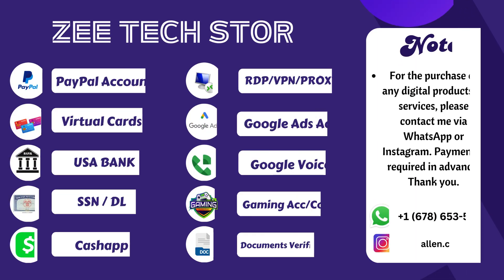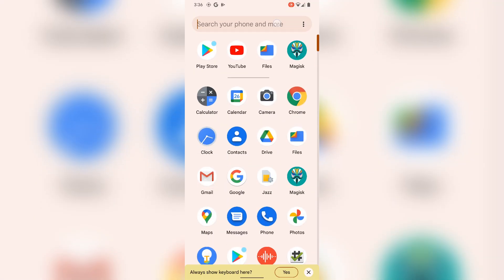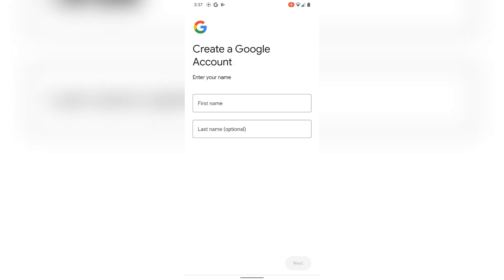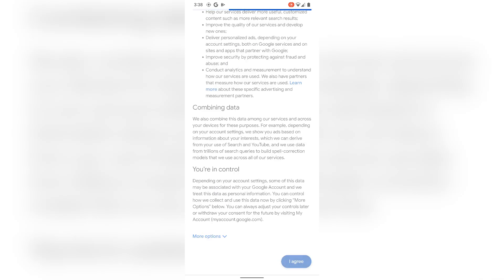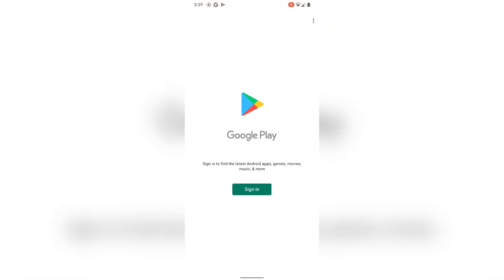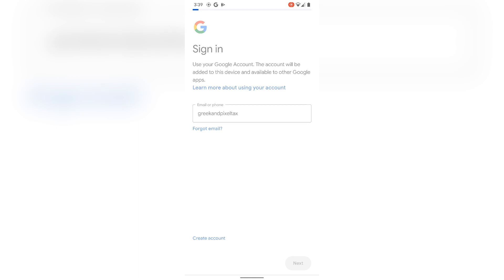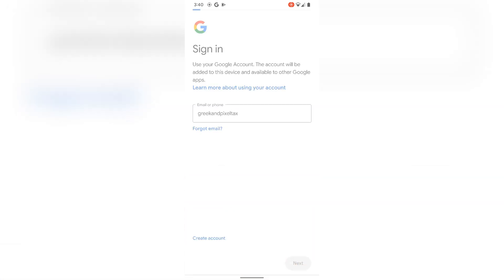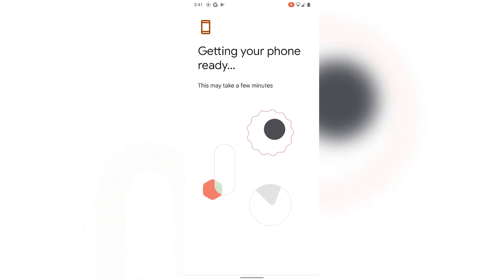Unlimited Gmail Account Without Phone Verification | Unlimited Gmail Create Method 2025 Create Gmail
Unlimited Gmail । unlimited gmail account without phone verification । create unlimited gmail id

how to create unlimited gmail account without phone number verification.how to make gmail account without phone number 2025
how to create unlimited gmail account without phone number.gmail account without number verification
how to make gmail account without phone number in pc.unlimited gmail account without phone verification.how to make gmail account without 2025 phone number on laptop